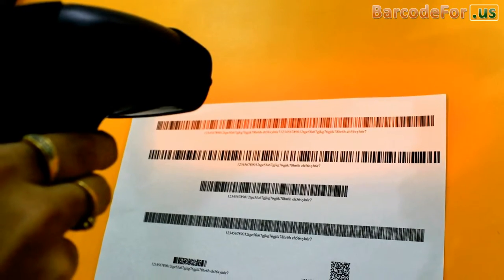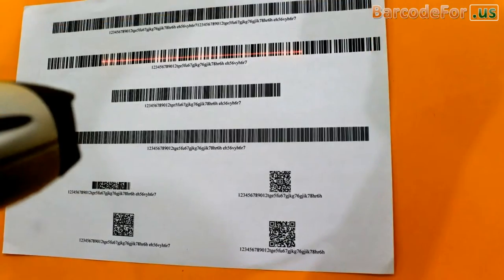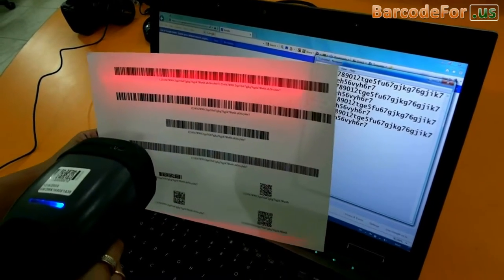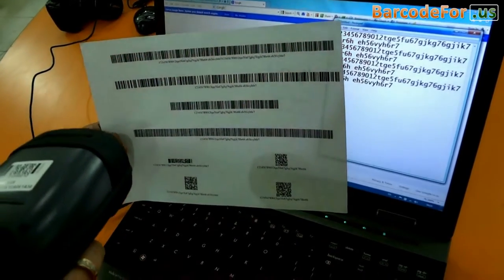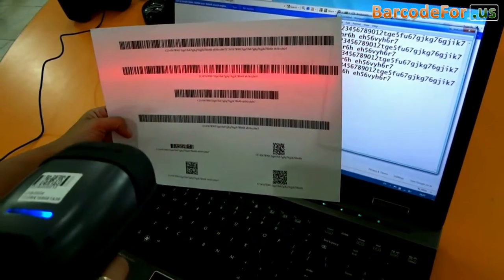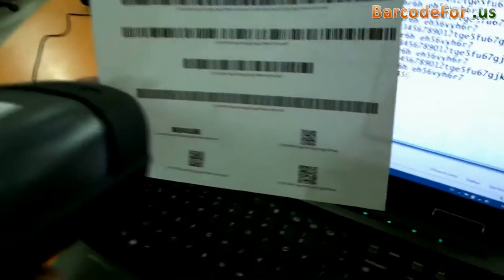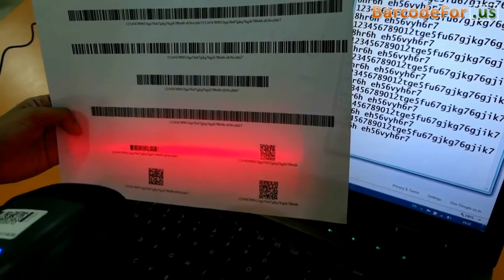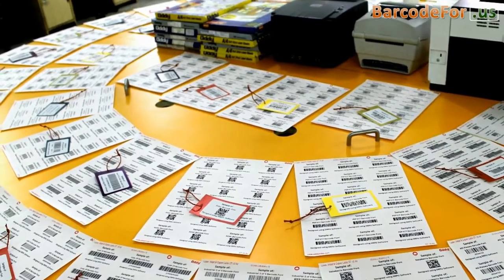How to Create Barcode Labels with Scannable Barcode Length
This Demonstrative video is about how to create barcode labels with scannable barcode length. Barcode Scanners enables user to scan barcodes of fixed length. User can create barcode labels in either linear or 2D fonts as per industry need.